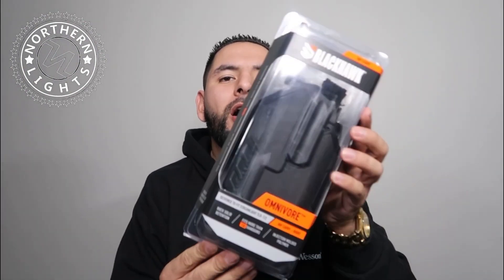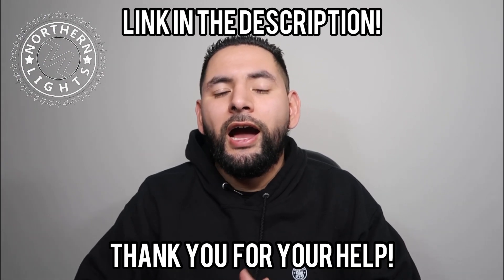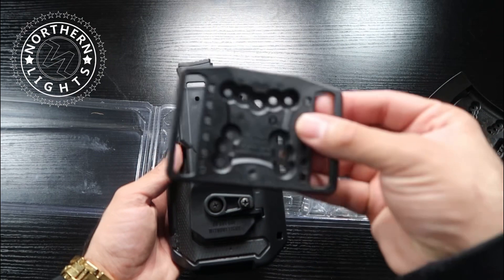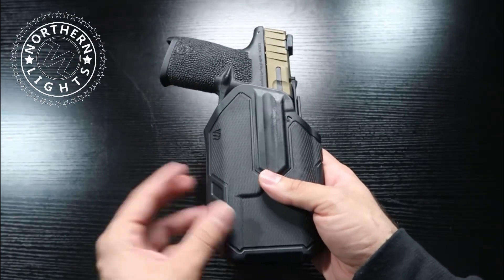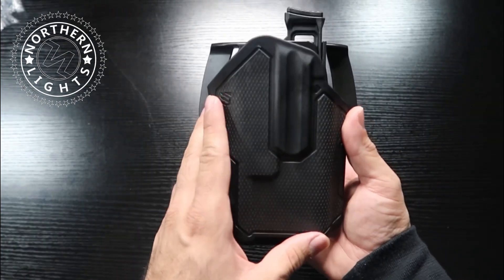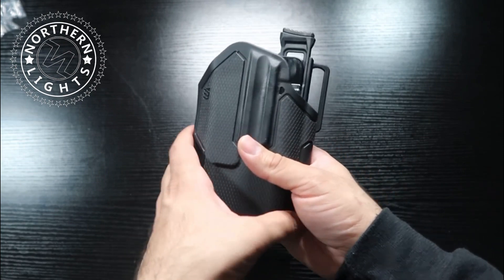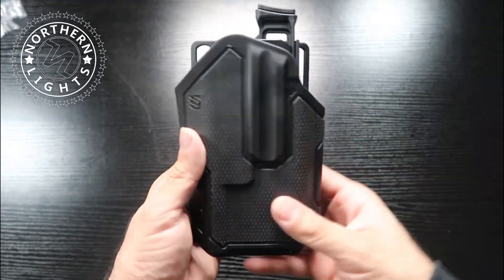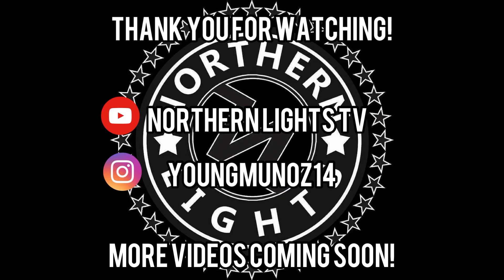Blackhawk Omnivore | Universal OWB Holster | Unboxing and Review | Best Budget Universal Holster?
Hey everyone! Here is an unboxing and review of the Omnivore Blackhawk Holster! Let me know what you think!

Also, I did start a Partrepn if you would like to be apart of the channel and help it grow please consider joining! I’ll se sending out some goodies for the ones who join!